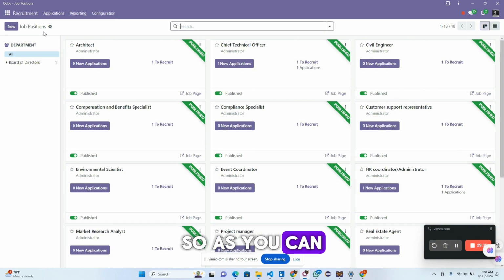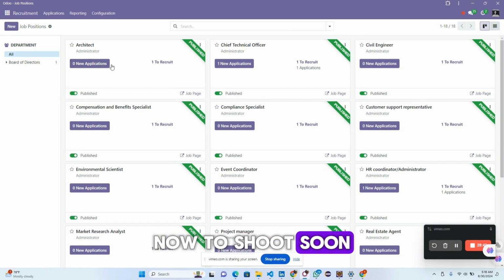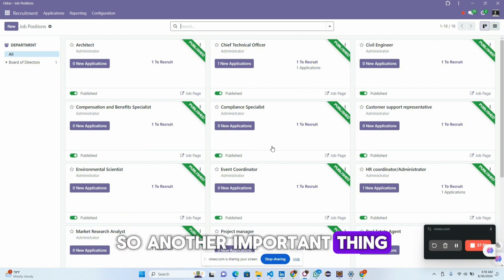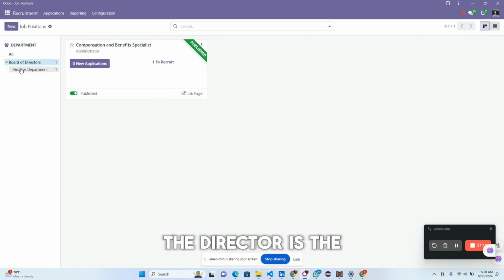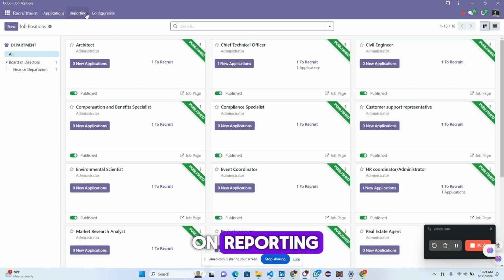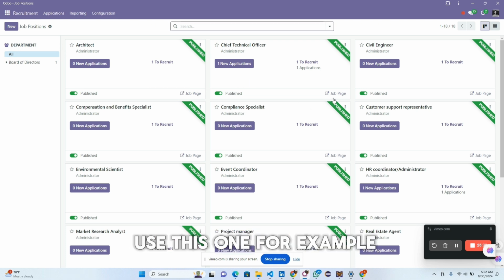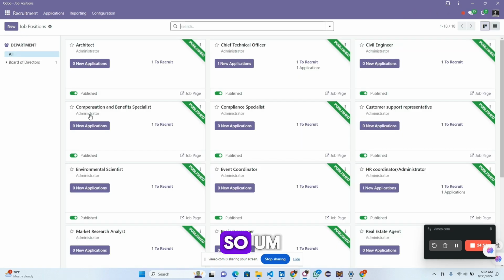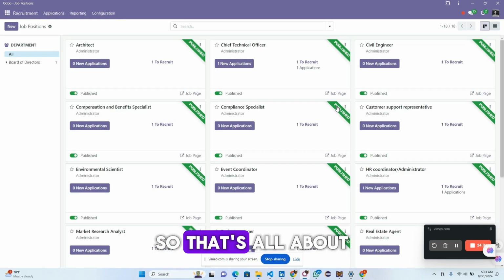Recruitment app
In this video, you will learn how to use the recruitment app.